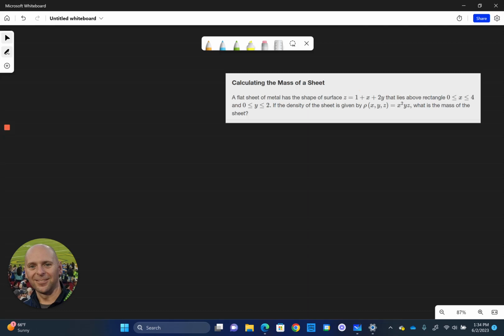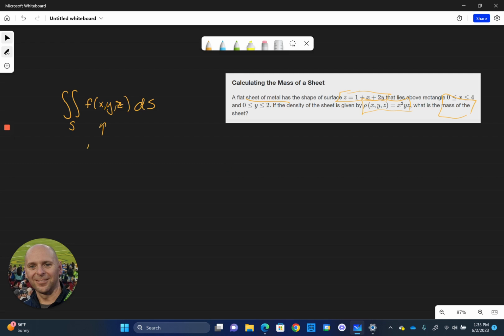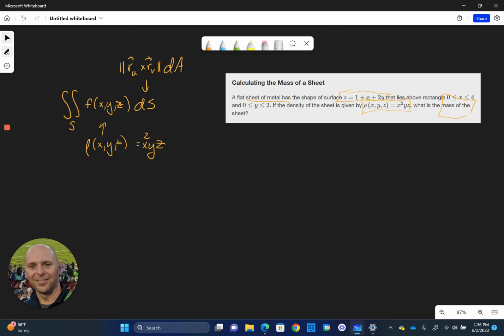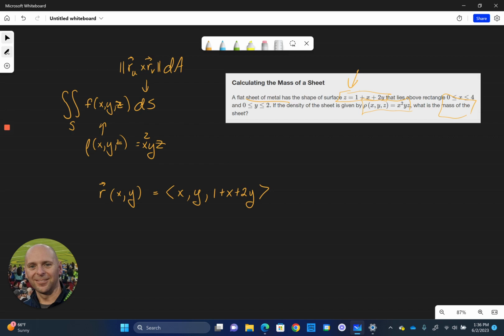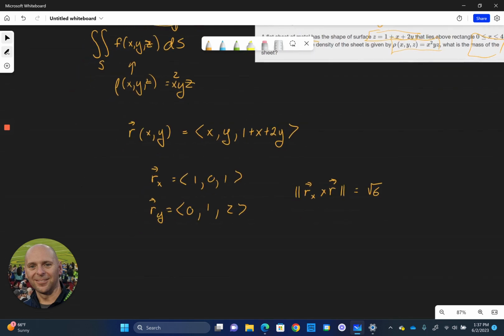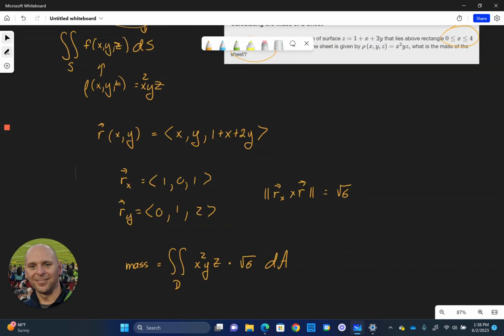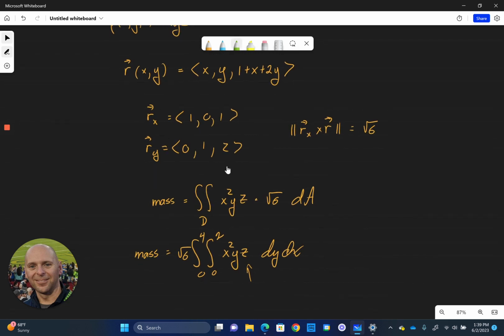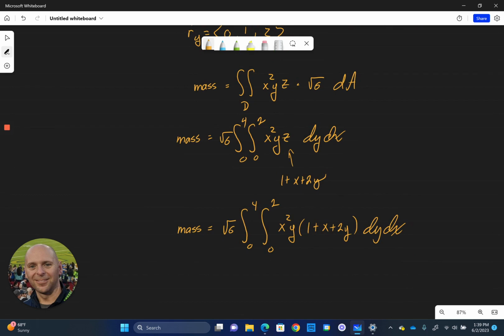Mass of a Surface Integral with Overlayed Density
Setting up a surface integral of a sheet with a given density to find the total mass.